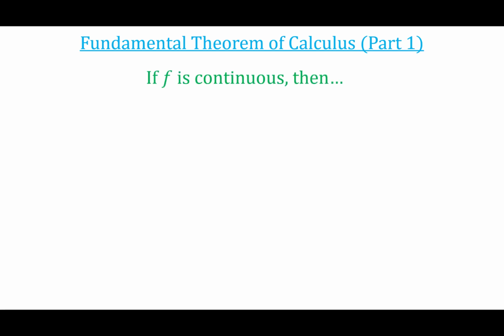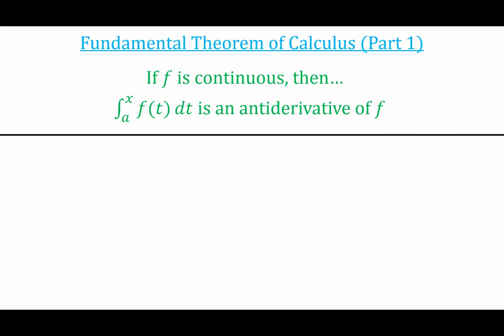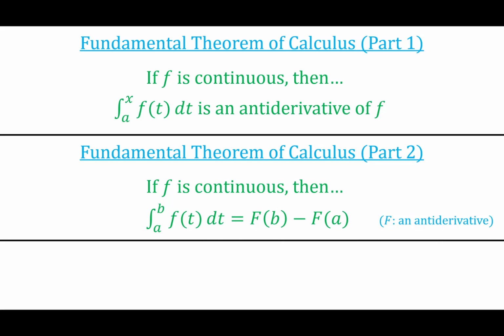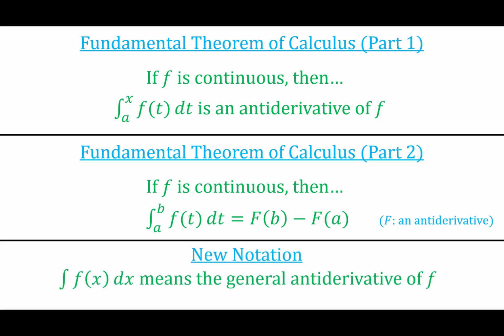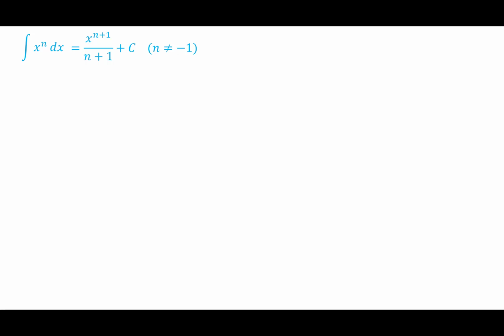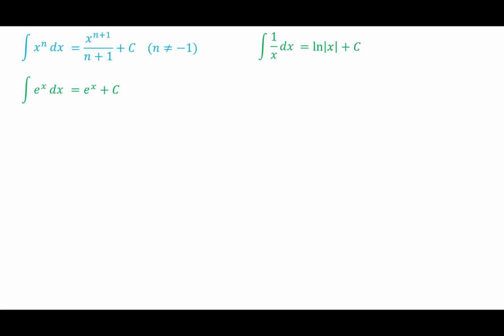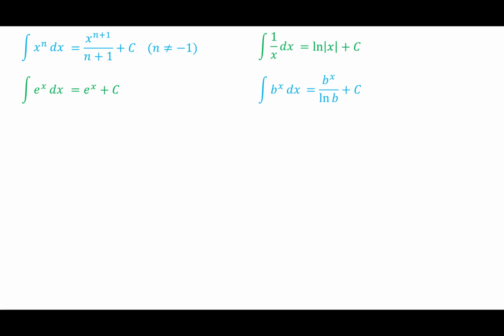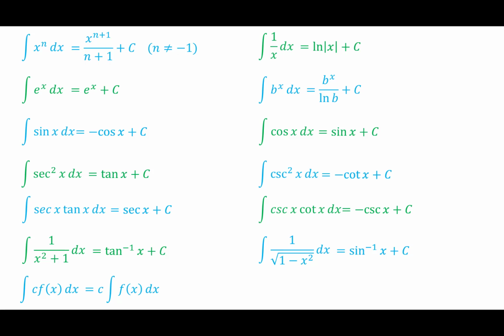5.4 Pre-Class Video